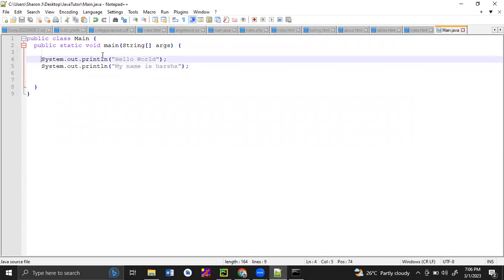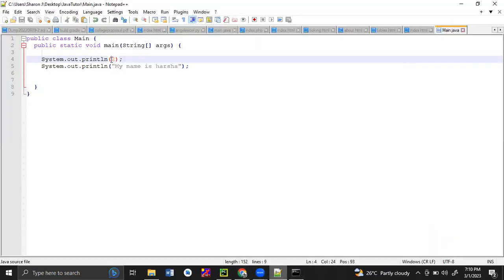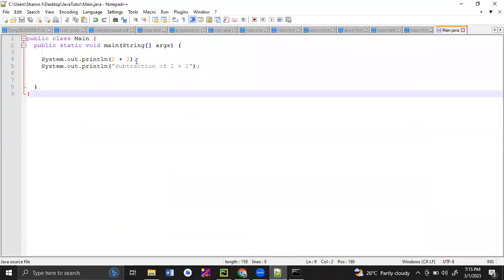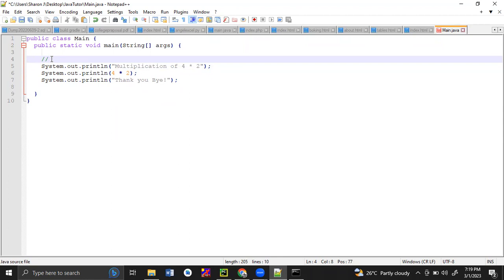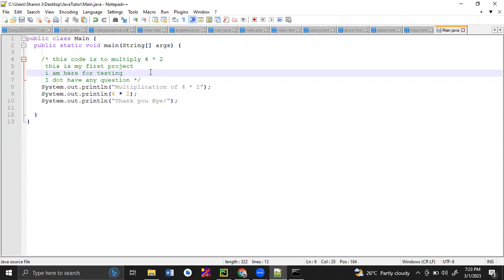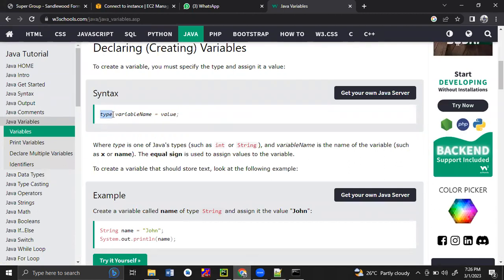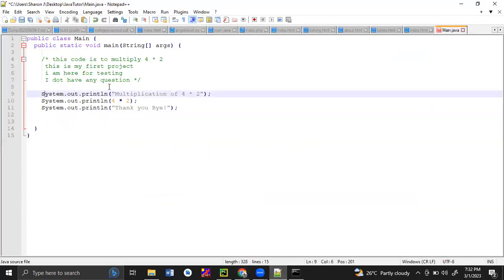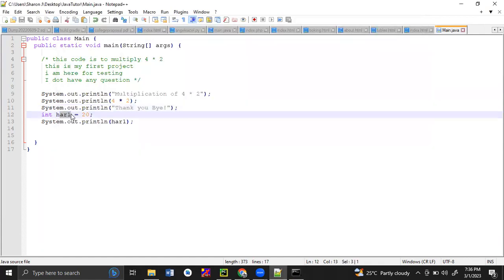Java Data Types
Java Data Types explained with example code